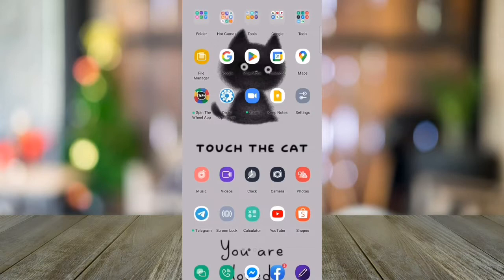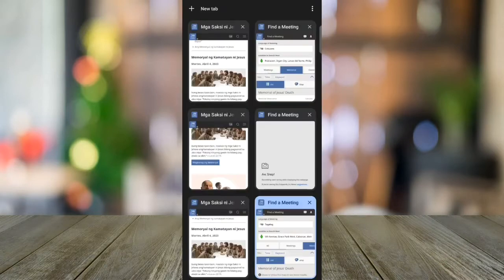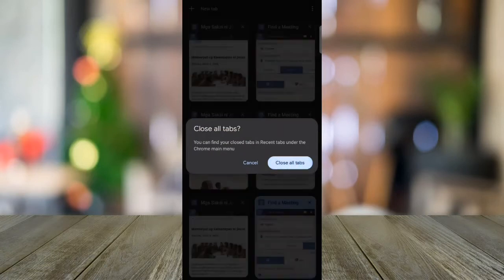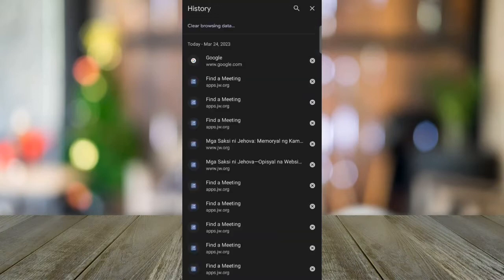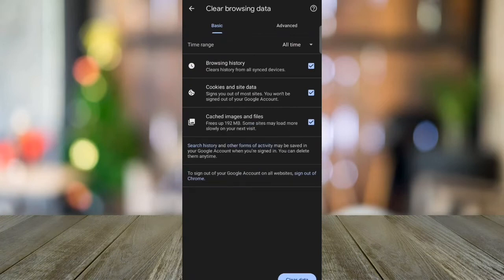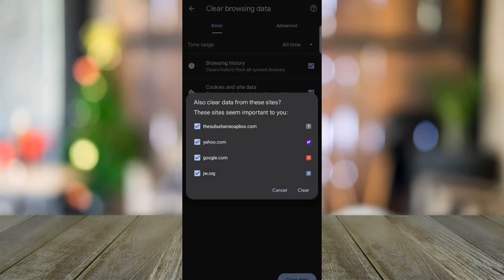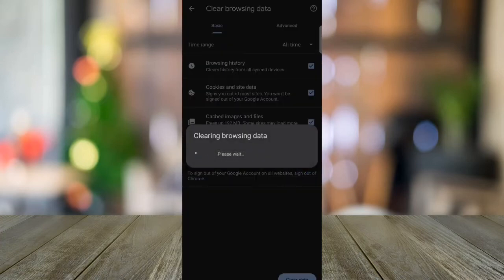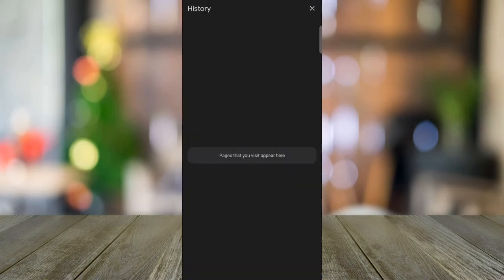How to Delete Recently Closed History on Chrome 2025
In this video I'll show you how to Delete Recently Closed History on Chrome. The method is very simple and clearly described in the video. Follow all of the steps & you will know how to delete recently tab closed on google chrome.